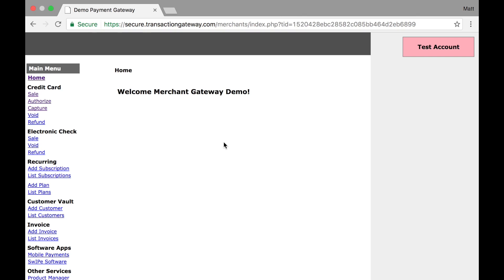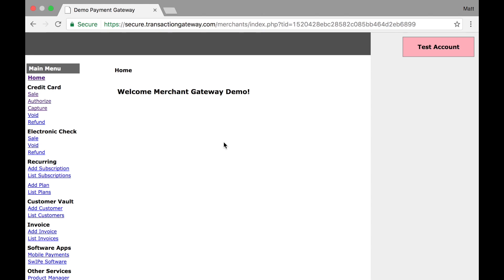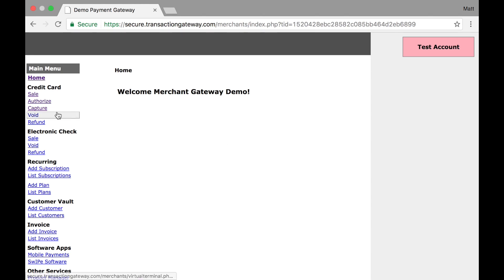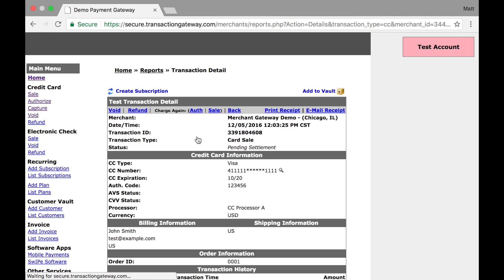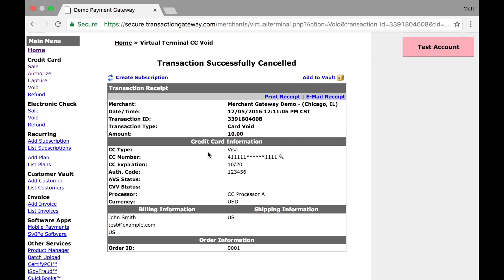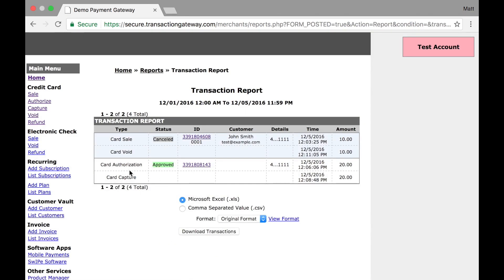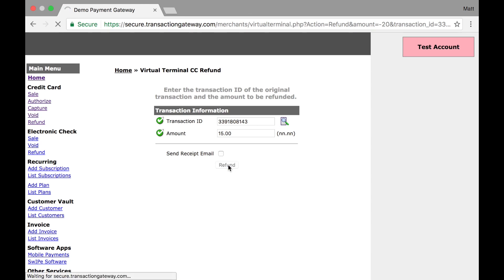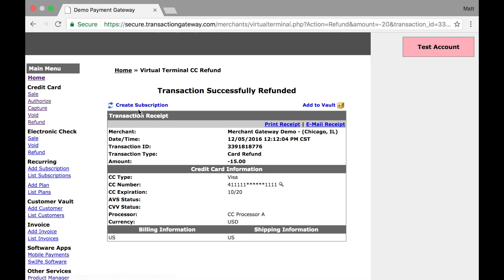How to Void or Refund Credit Card Sale through Payment Gateway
Learn how to void or refund a credit card transaction at your business through the Integrate Payments gateway. If you are a merchant processing credit cards and have a merchant services account through our secure payment gateway this video tutorial will assist you with voids and refunds on payment transactions.